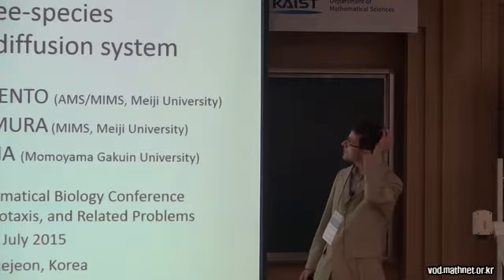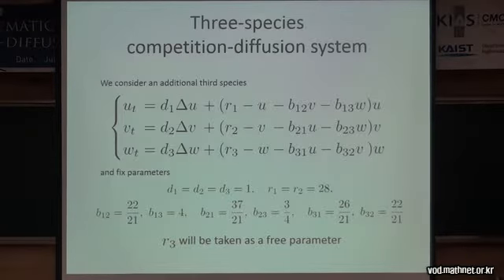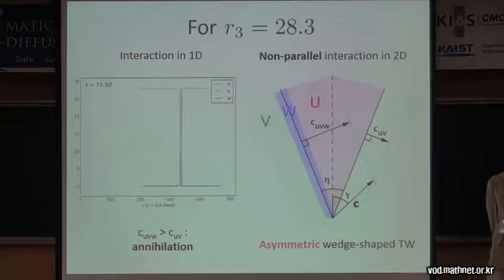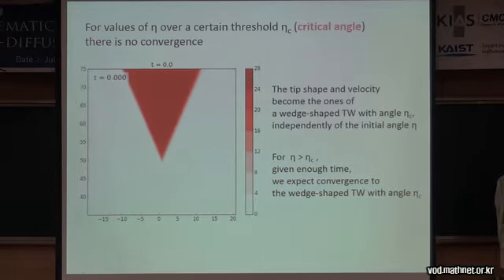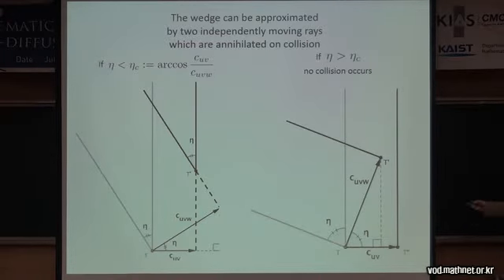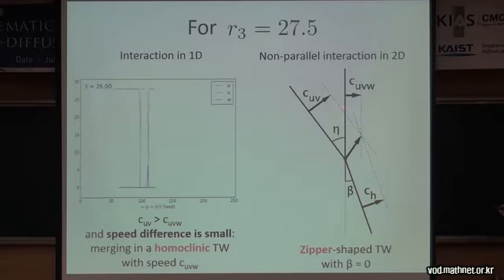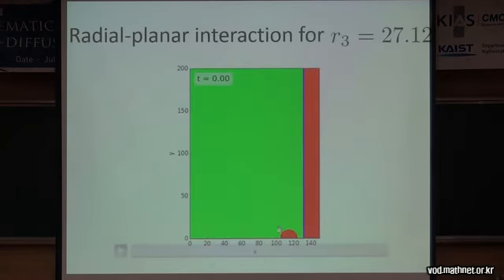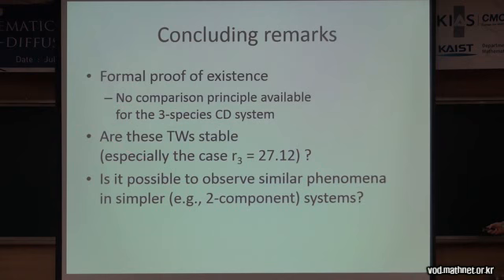Two-dimensional traveling waves in a three-species competition-diffusion system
2015 KAIST CMC Mathematical Biology Conference on Cross-Diffusion, Chemotaxis, and Related Problems
Two-dimensional traveling waves in a three-species competition-diffusion system / Lorenzo Contento (Meiji University) / 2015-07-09